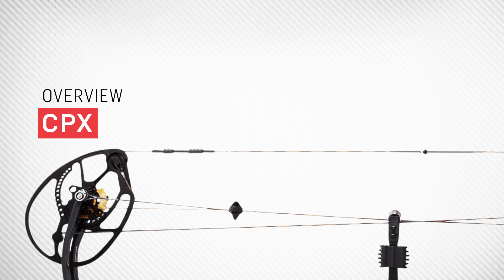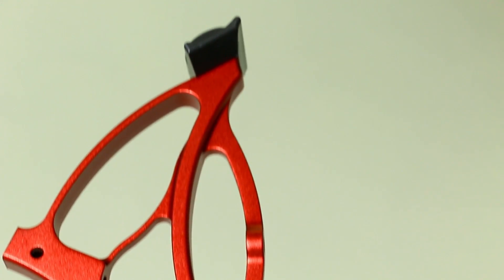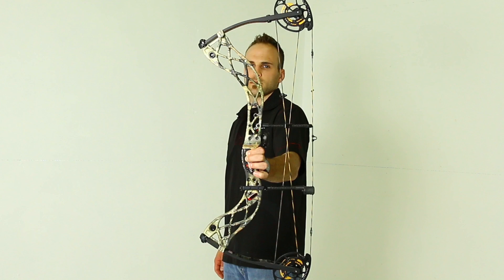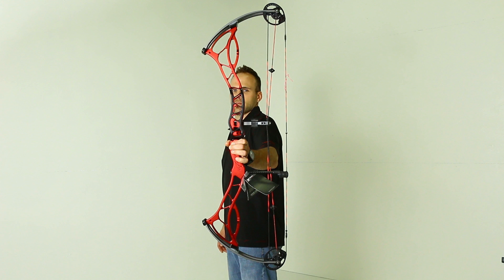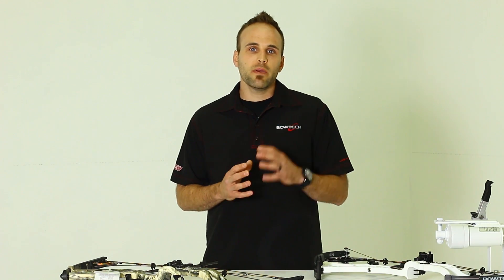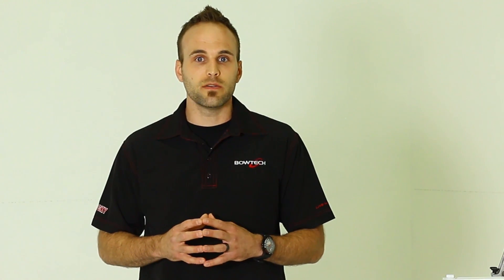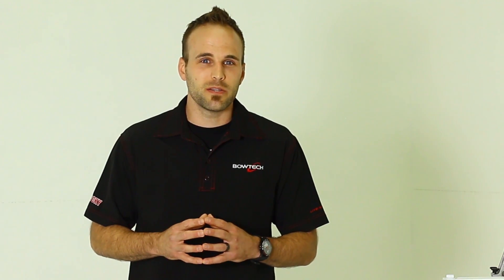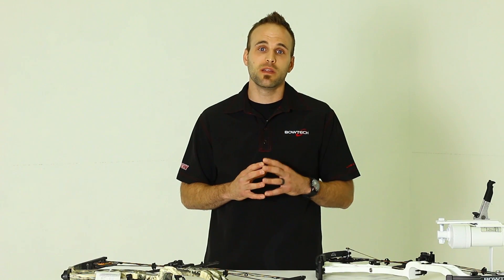Center Pivot Technology on Bowtech's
Bowtech's Center Pivot Extreme risers (CPX) are engineered to deliver maximum speed while minimizing torque and vibration.